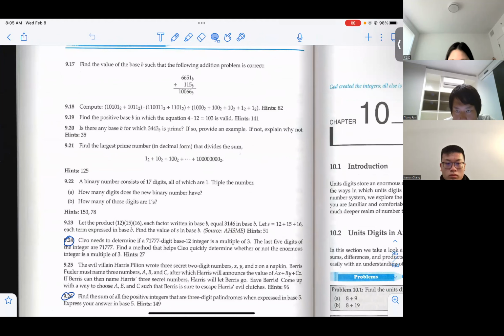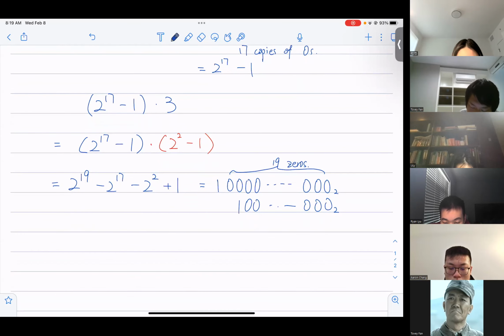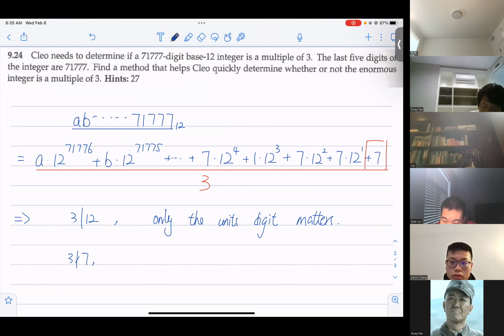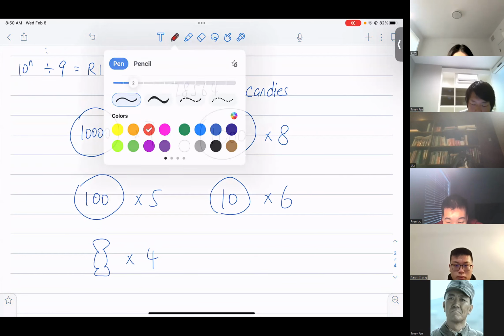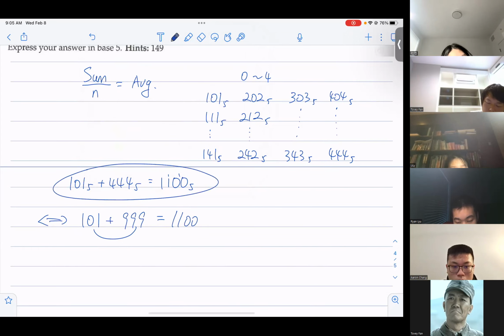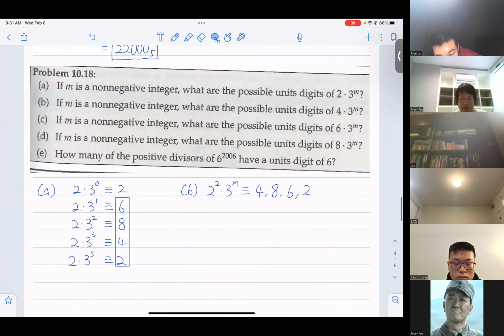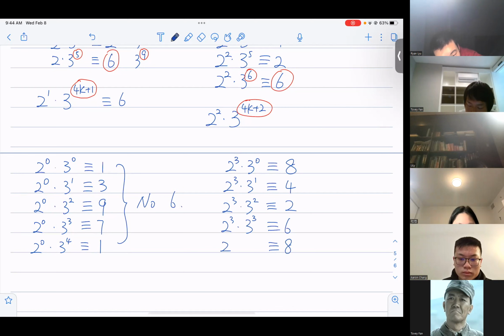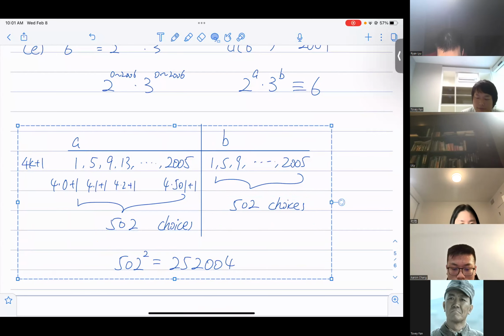Number theory lesson 14 base arithmetic hw